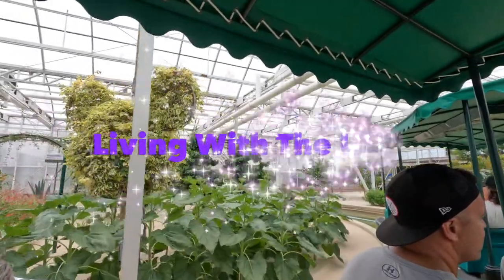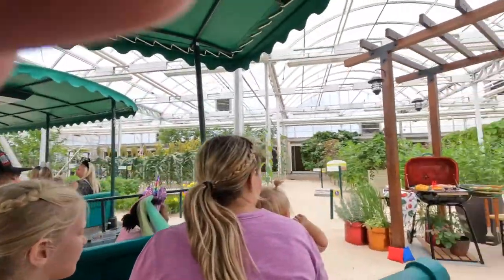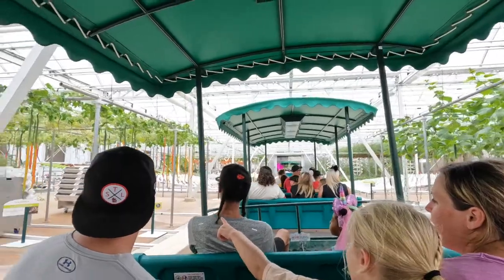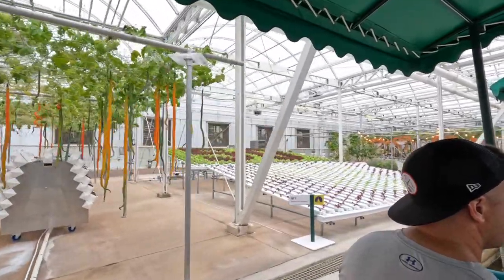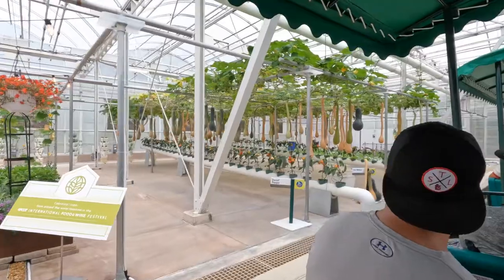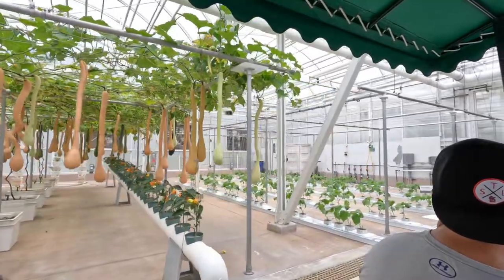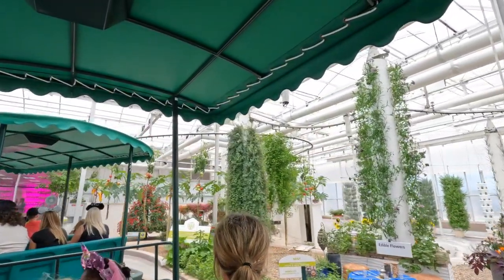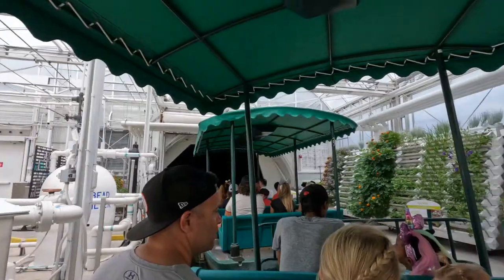Living with the Land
See firsthand how Walt Disney World horticulturalists are using innovative growing techniques and cross-breeding high-yield crops to help feed a growing planet.

Discover a cornucopia of fruits and veggies from around the world—some modified to jaw-dropping effect. Feast your eyes on edible food crops from around the world. Glimpse hybrid striped bass, tilapia, catfish and freshwater shrimp in our fish farm.

On this eye-opening tour, you’ll be inspired by a hopeful vision of farming’s future.

-  Tony Caselnova
Disney By The Numbers